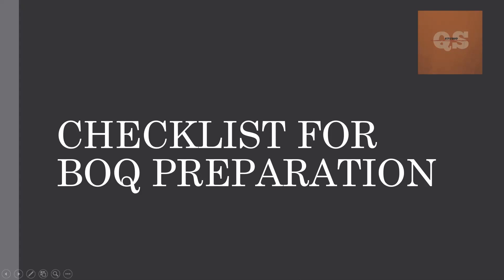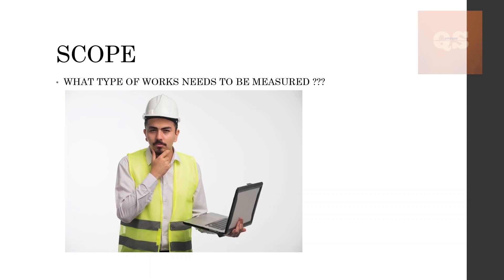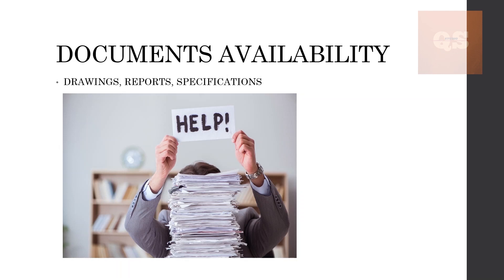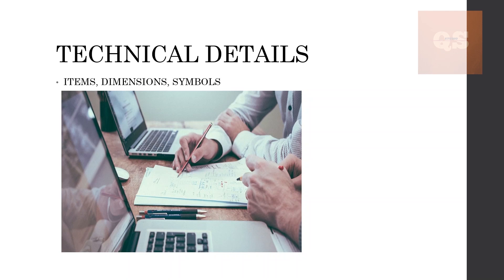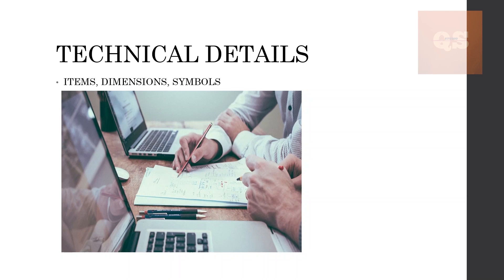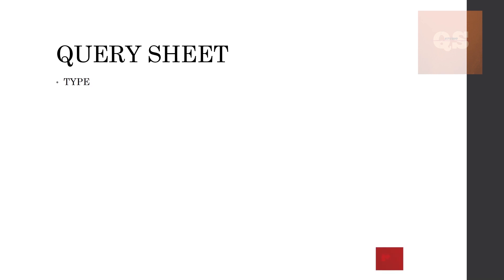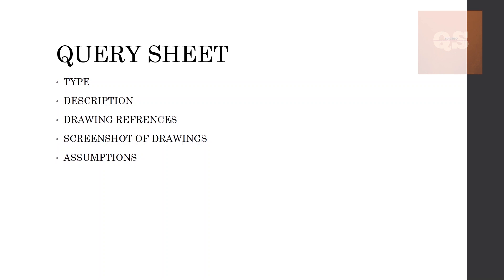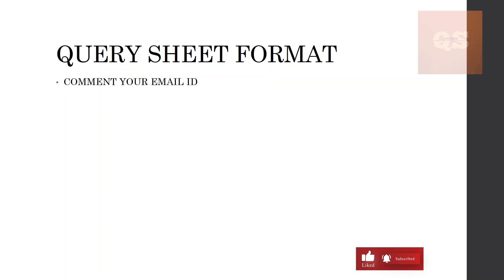Bill of Quantity Preparation | Checklist | For an efficient Quantity take off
Preparing a BOQ ? This Checklist can be helpful.